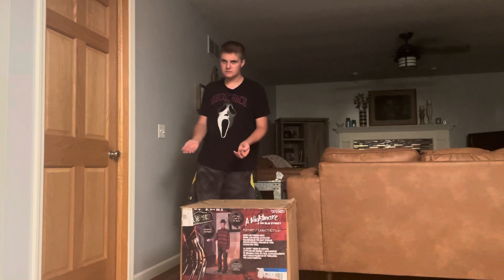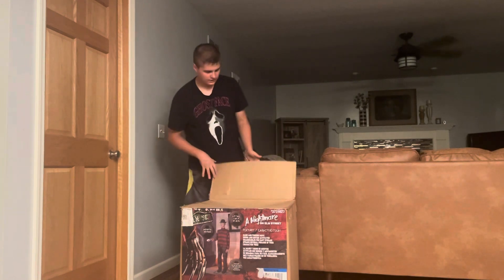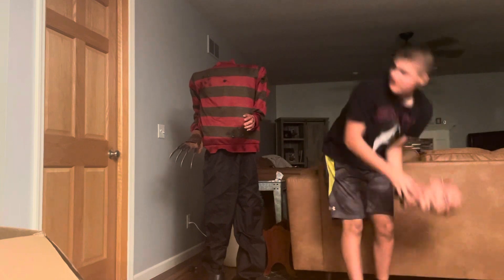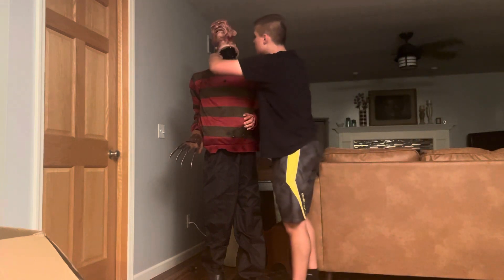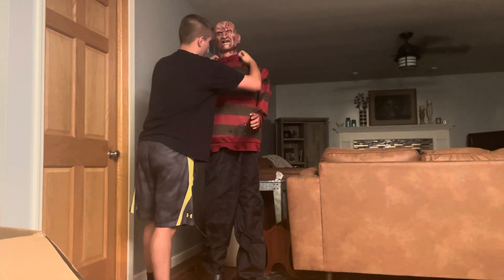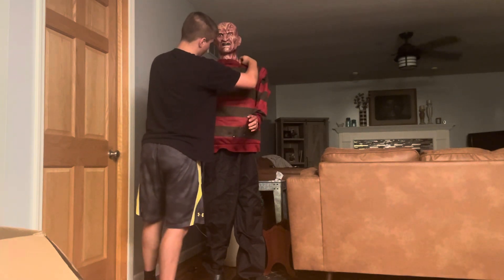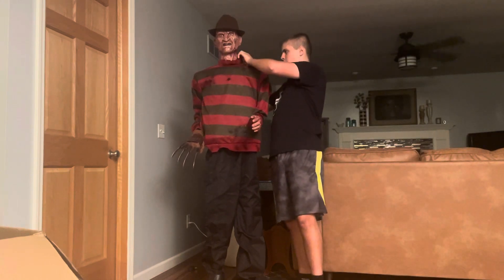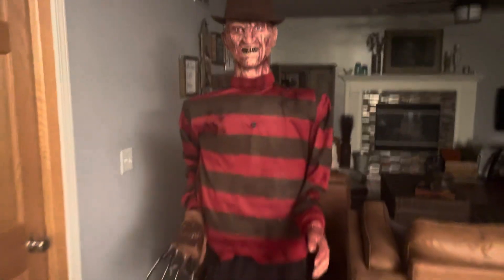iowe's halloween unboxing setup freedy krueger animatronics